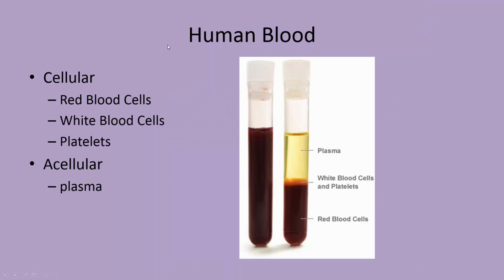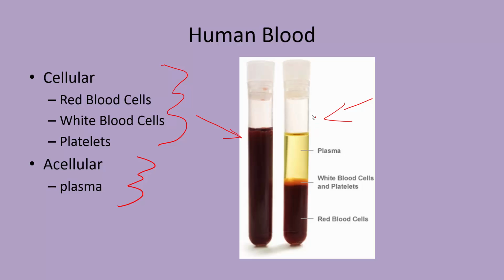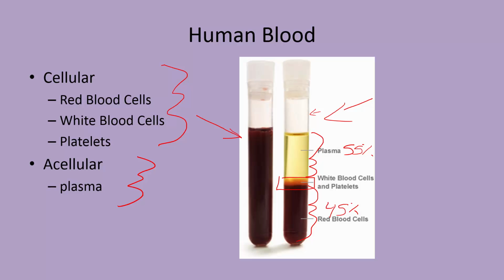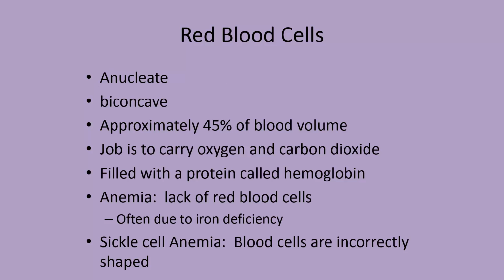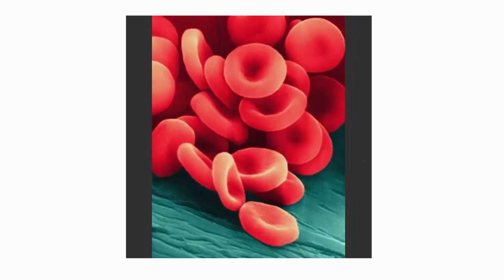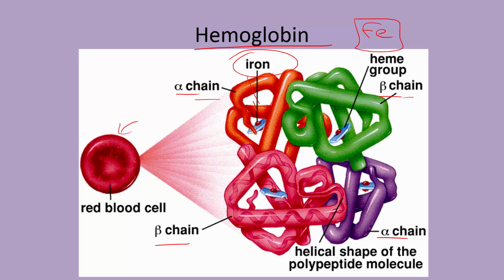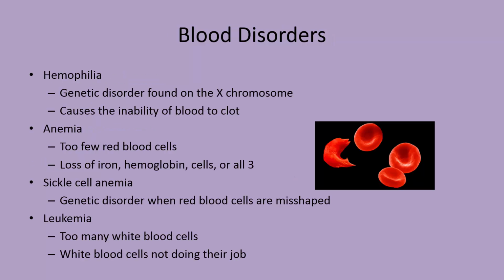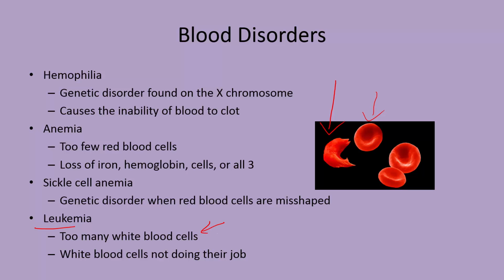6 3 Human Blood